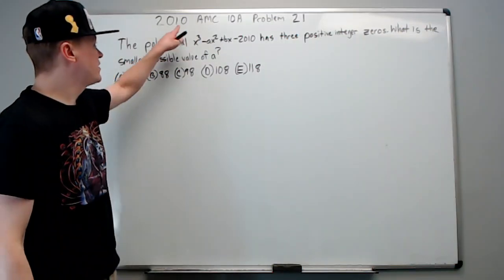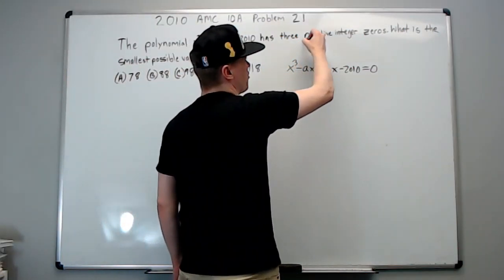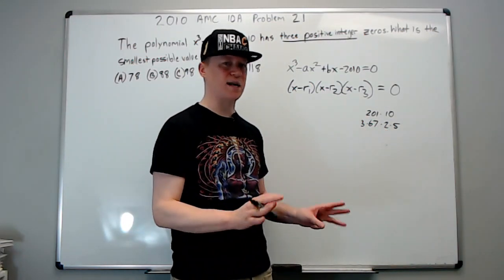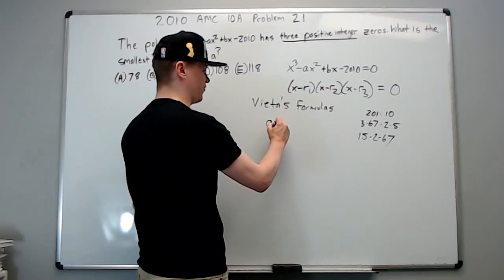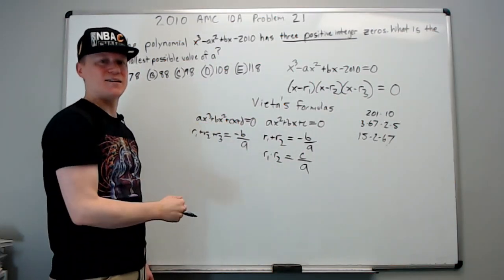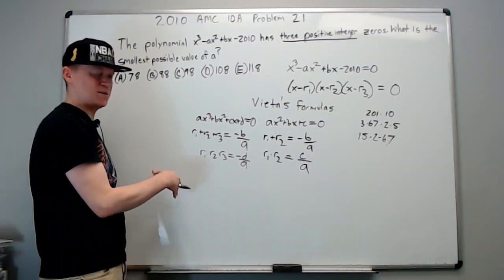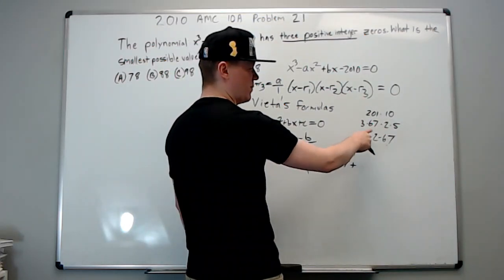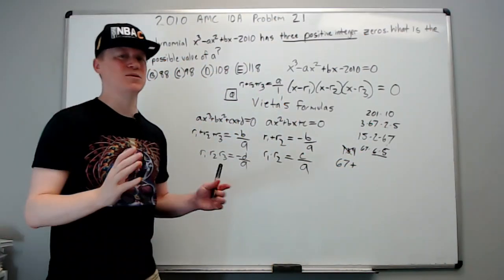2010 AMC 10 A, Problem 21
Strategies and Tactics on the AMC 10. In this problem we mainly apply Vieta's Formulas.